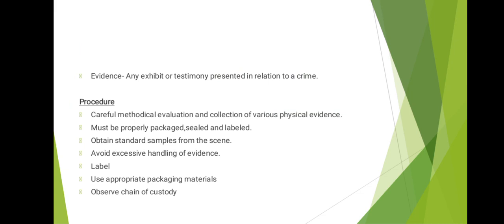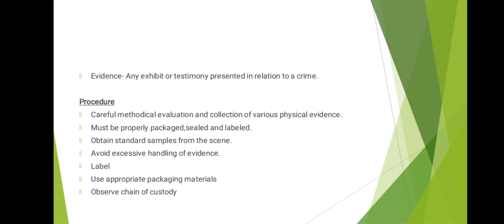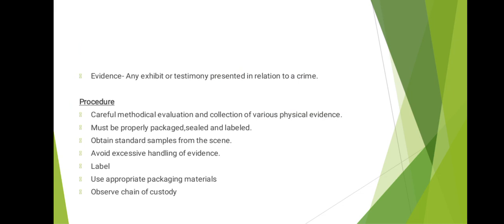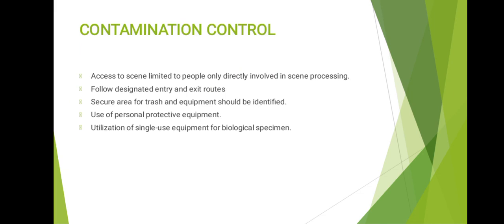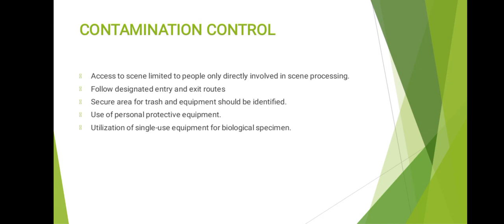Contamination control/best practices for evidence collection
Welcome to our latest video on contamination control during evidence collection! In this comprehensive guide, we delve into the crucial techniques and best practices to ensure the integrity of evidence throughout the collection process.

From crime scenes to forensic labs, maintaining pristine conditions is paramount to preserving evidence accuracy and reliability. Our expert team breaks down every step, from initial scene assessment to packaging and transportation, offering invaluable insights and practical tips along the way.

Whether you're a seasoned forensic investigator or a curious enthusiast, this video equips you with the knowledge to minimize contamination risks and maximize the effectiveness of your evidence collection efforts. Don't let contamination compromise your case – watch now and elevate your forensic skills to the next level!